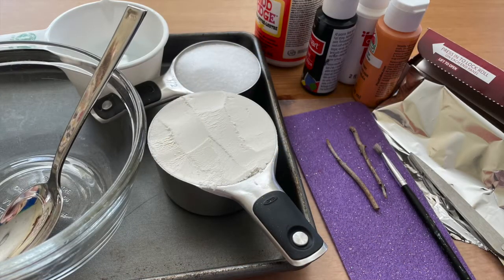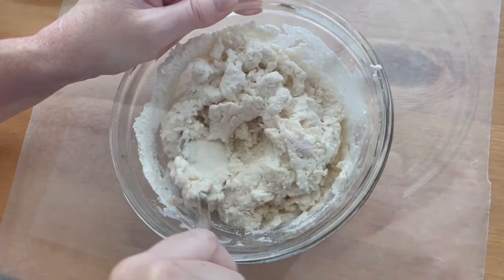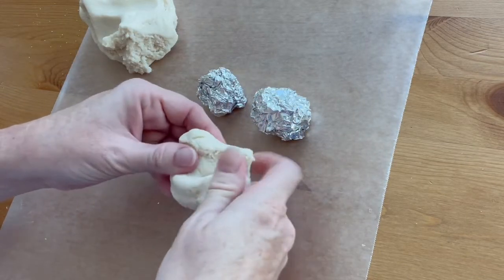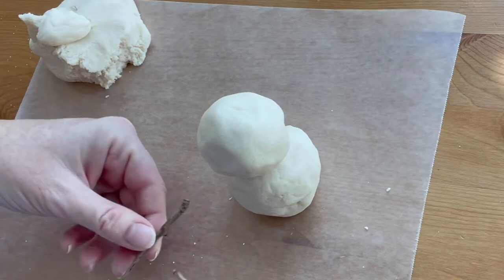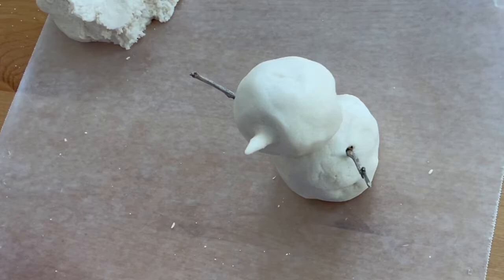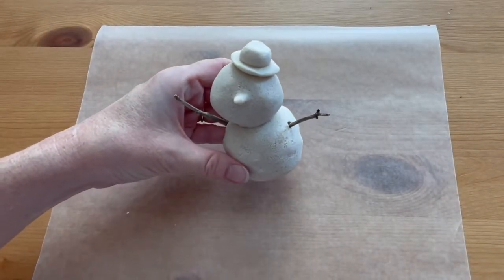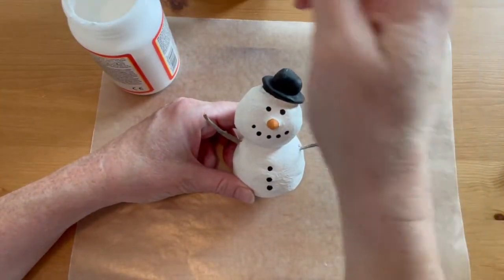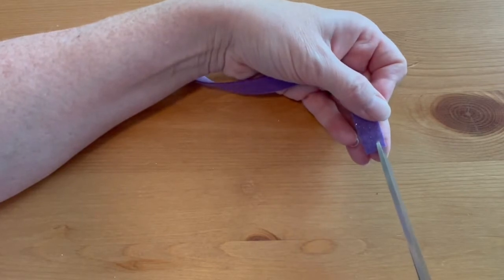Salt Dough Snowman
Craft a cheerful snowman from salt dough. Includes salt dough recipe and easy, step-by-step instructions from start to finish.